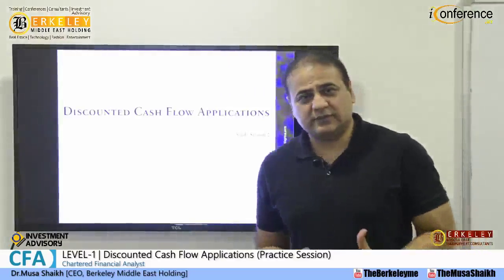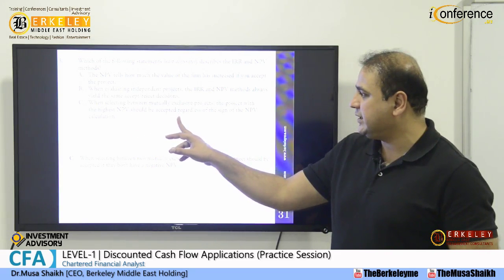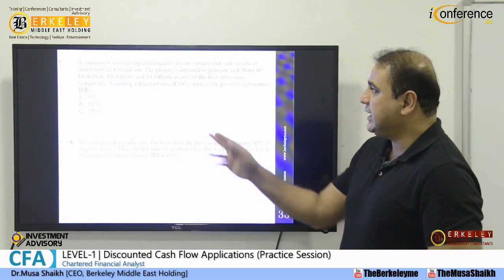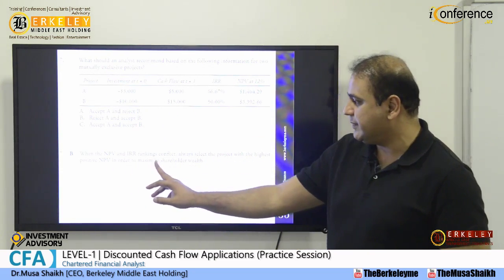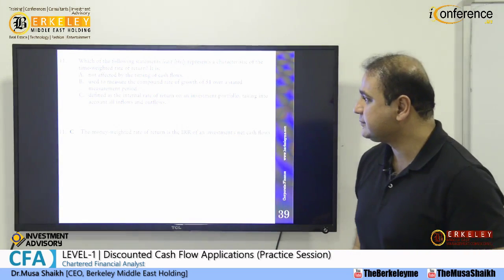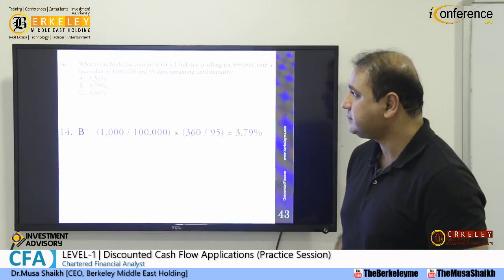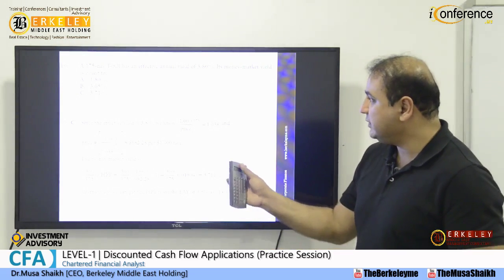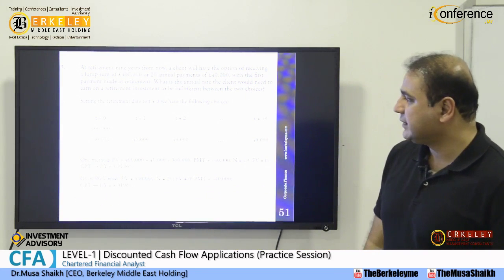CFA Level 1 | Discounted Cash Flow Applications (Practice Session) | Dr.Musa Shaikh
Berkeley Middle East Inc. USA offering Berkeley CFA Video Series which are classroom recordings of our live lectures. We have several options to train you including CFA online which is live interactive by using latest video conferencing tools, Live on campus & for corporate trainings at client site. We help candidate for passing in CFA examination.
Berkeley Middle East is Proud to be the first Training Company in the world to create awareness through video lectures about CFA Program. "At Berkeley Middle East Success is our Promise".